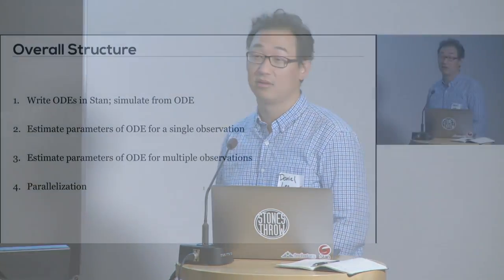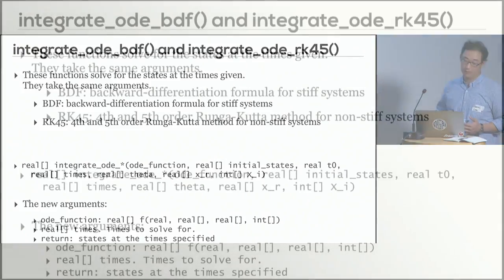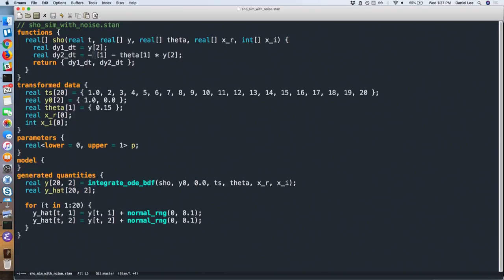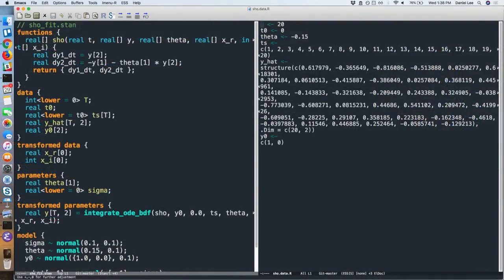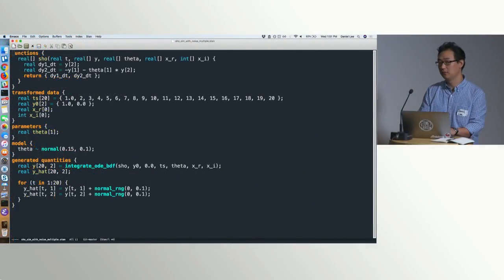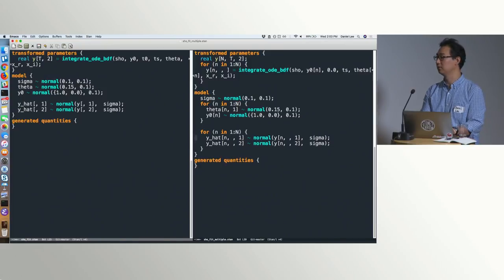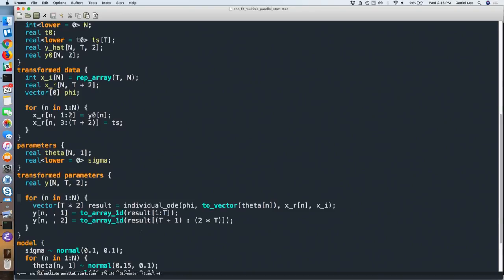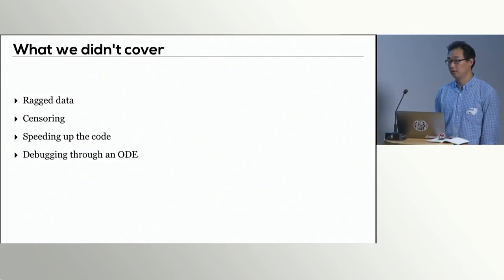Ordinary differential equation (ODE) models in Stan - Daniel Lee